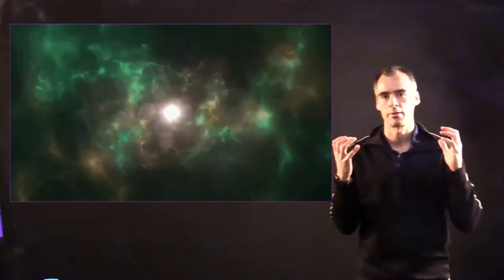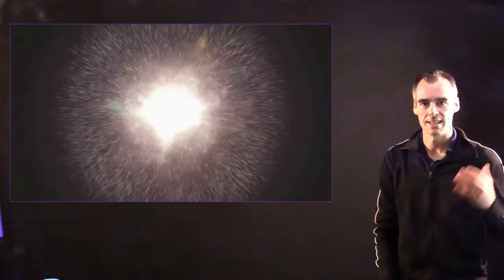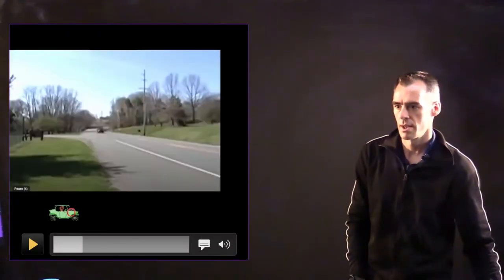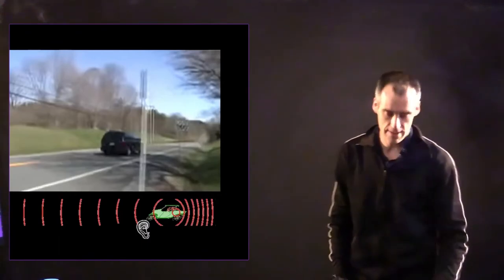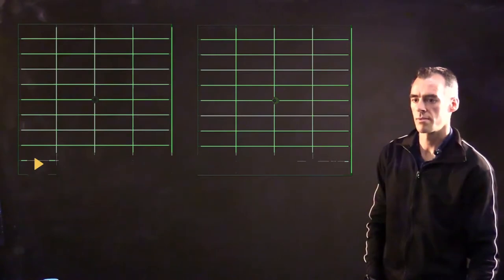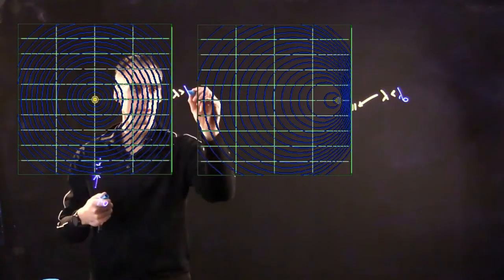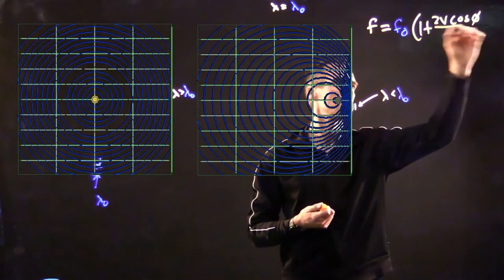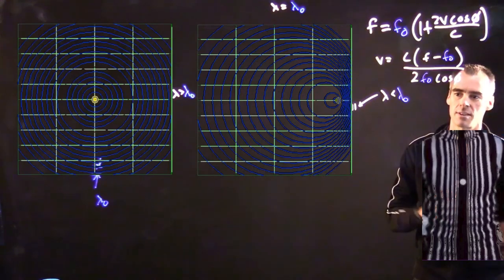Doppler Effect Intuition and Equation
This video introduces the Doppler effect, provides some applications and intuition behind it, and finally introduces the governing equation. Below is a loose script:

Time to discuss the Doppler Effect
This is a fairly well known effect you may have heard of and an effect you have certainly witnessed whether or not you realized it
It's very important in applications from the radar gun the police use to discofer your speed, but perhaps the most profound discovery based on the Doppler effect was that the universe had a beginning.  The 'red shift' of distant objects in the universe, due to the Doppler effect, is the most commonly understood reason scientists believe the universe had a beginning, the big bang, which is kind of a big deal.
But speaking of such, the TV show big bang theory had this little clip on the doppler effect, which is worth checking out:
So perhaps you 'get it' and that explanation was sufficient for you, but if not, let's take a closer look at what sheldon was talking about, by first considering what that sound was.
Car:
So here is car honking its horn whilst driving by an observer
Notice the sound changed as the car approached and passed right?
It was higher pitched on the approach, then lower as it left
Let's look at why that's the case with a little cartoon below it
So the car pulls up and begins honking its horn
The sound waves travel down
And they reach the observer on the side of the road, denoted by the ear.
Now as the car approaches, you can see the sound waves get bunched up, which makes the observed frequency higher, hence the higher pitch
And as the car leaves, the sound waves get more spread out, leading to a lower perceived frequency, hence the lower pitch.
So that's the basic concept of how motion of a source can affect the perceived frequency
Let's look at this in 2D now
So say we have a source here of electromagnetic radiation
This source emit equally in all directions
Observers at any place around this will perceive the same emitted frequency
Now, say this source is moving
In this case you can see the waves bunch up on the side it's moving toward
Wavelength gets smaller
Frequency gets higher
And spread out on the side its moving away from
Wavelength gets larger
Frequency gets lower
Same concept as the car earlier.